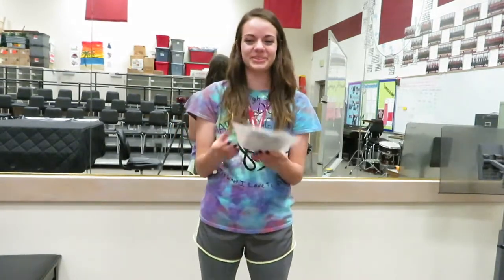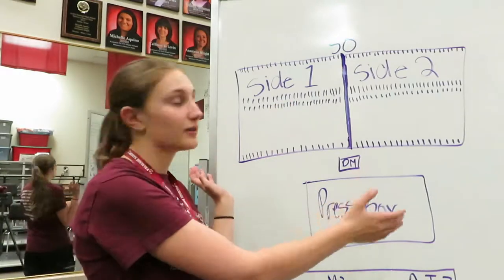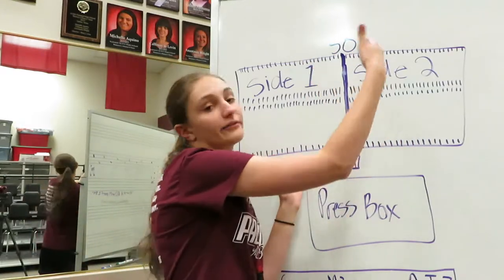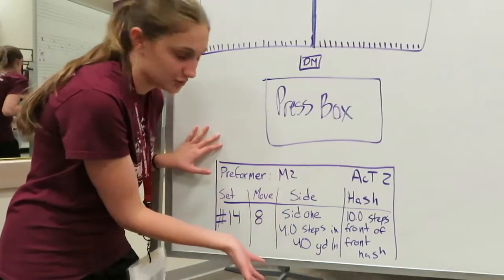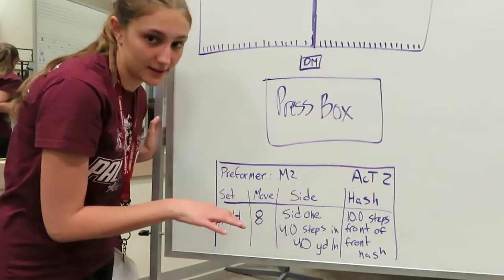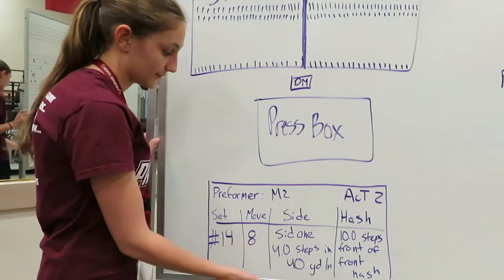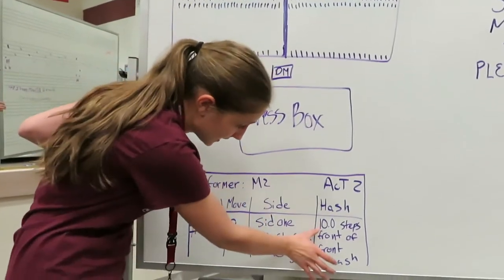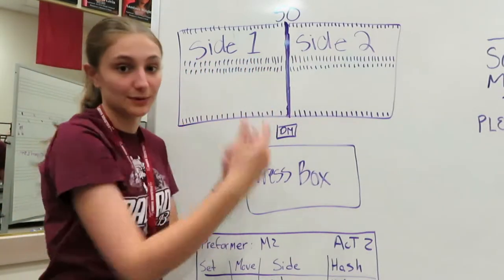Dot Books (band briefs PHS)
How do you read a dot book? What are they used for?